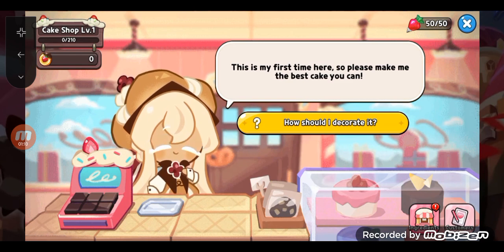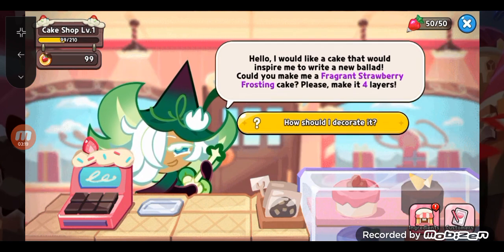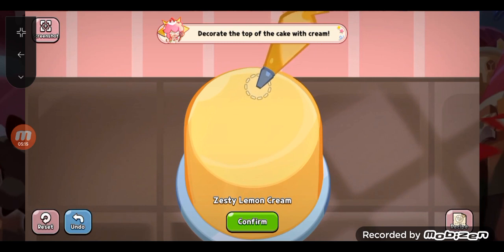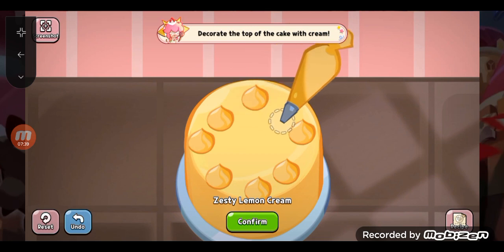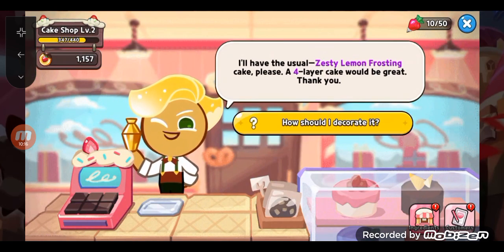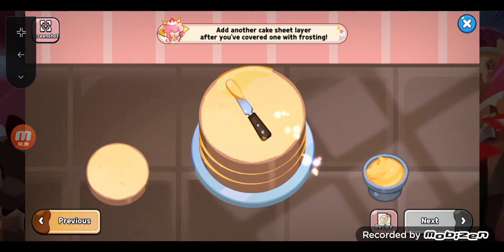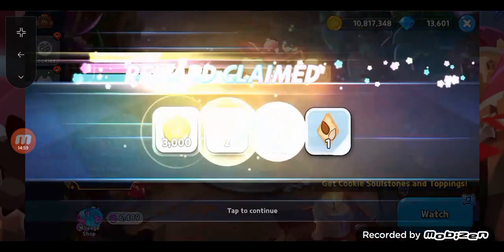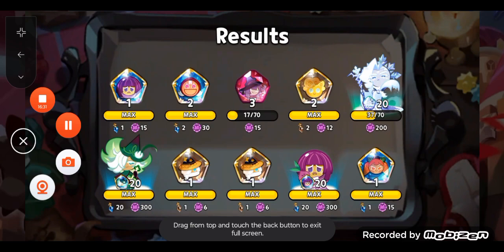Playing Cookie Run Kingdom #7: Strawberry Crepe Cookie's Cake Shop!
Its like December 2022 all over again but different?